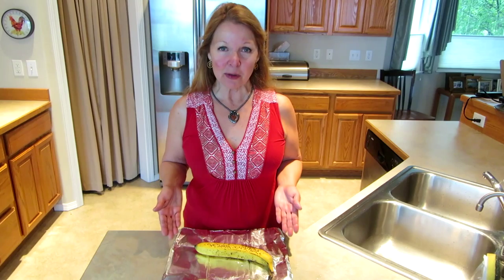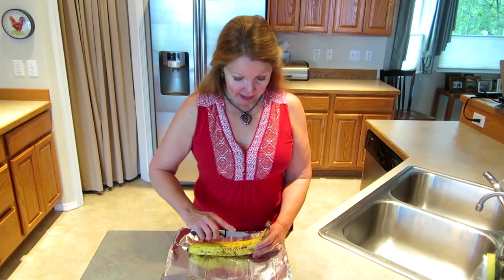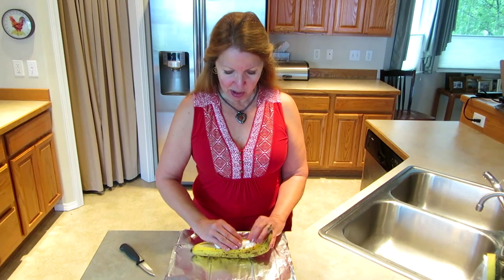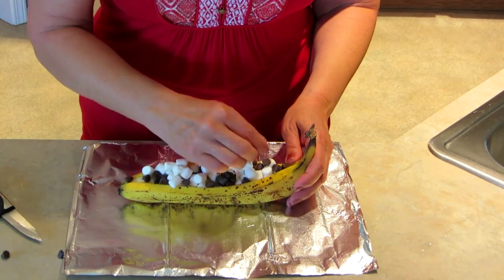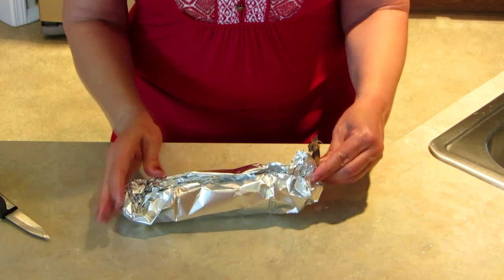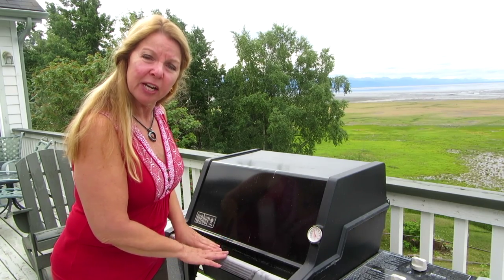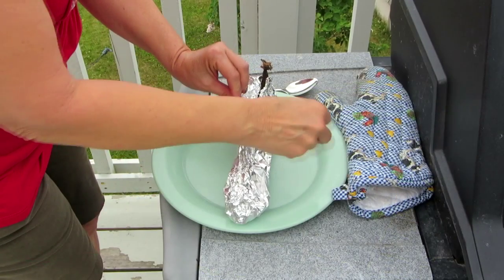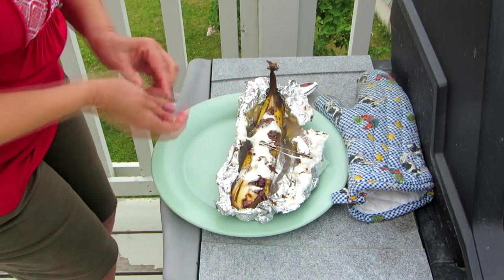Banana Boat Foil Packet Desserts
Banana Boat Foil Packet Desserts are great for camp outs, cook outs, and barbecuing.  Foil packet Foil packet cooking is easy.  Load ingredients onto foil, fold, and place on the grill or in the coals.  Try this easy banana boat smores campfire dessert with marshmallows and chocolate chips for a delicious and easy fruit dessert.  More nutritious than many desserts, this easy recipe requires no clean up except to wash your face and hands.  Try making a banana boat in a foil packet on your next camping trip or when you are grilling in the backyard.  This is a recipe all ages will love.  If you are stuck in the house, skip the foil and place your banana boat smores in the microwave for about a minute.

★☆★ RECOMMENDED RESOURCES: ★☆★
Reynolds Foil Wrappers
Pizza Pan
Pizza Cutter Wheel
Pizza Grilling Set